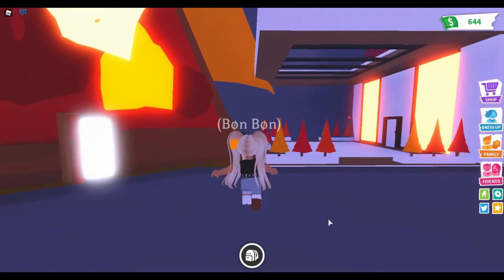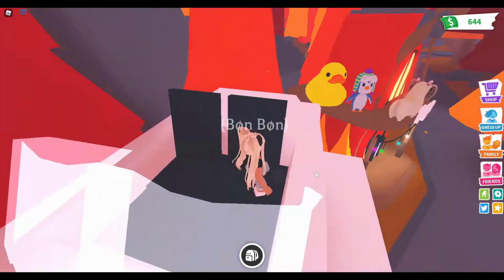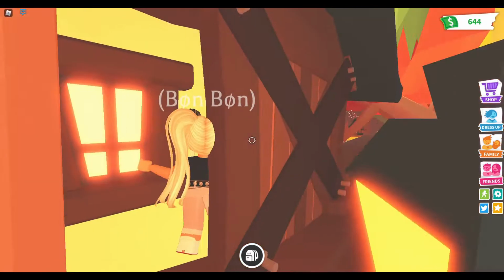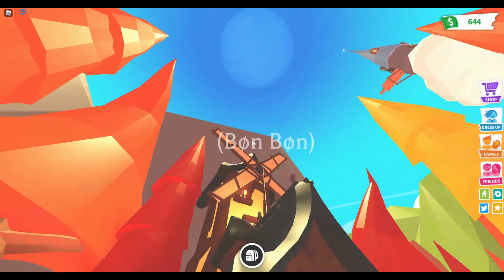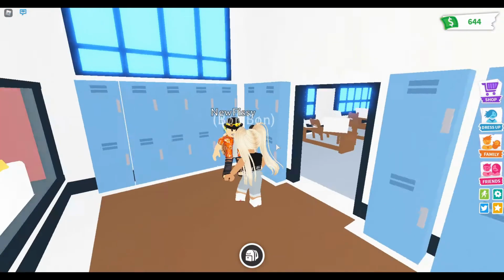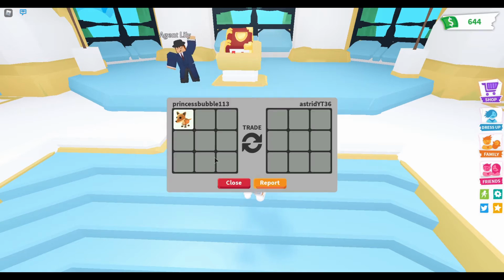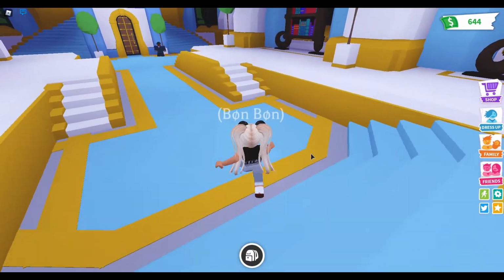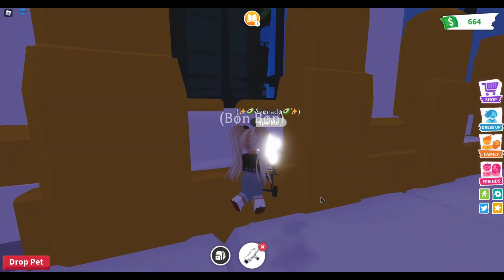Roblox Adopt me showing hiding things and game tricks